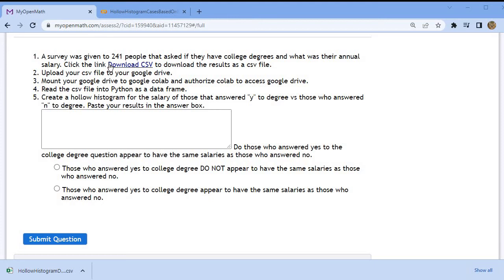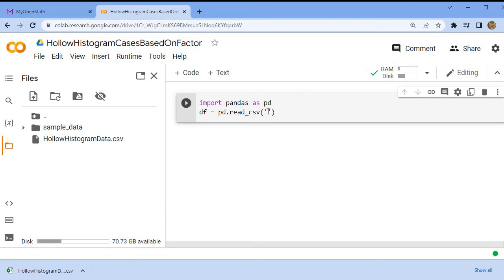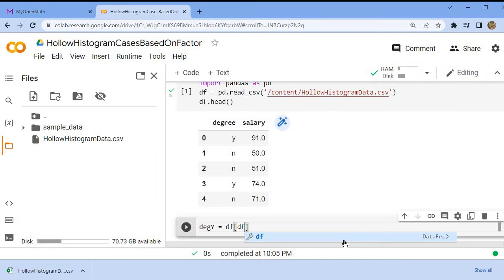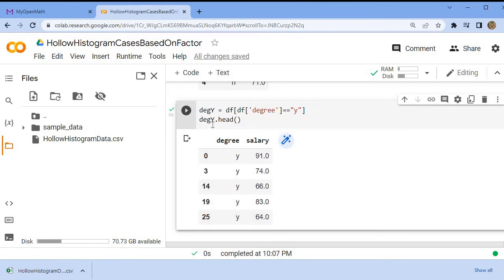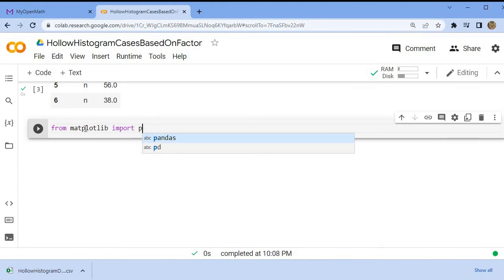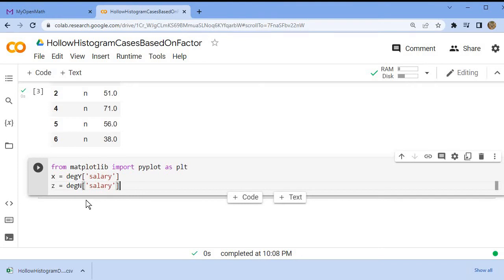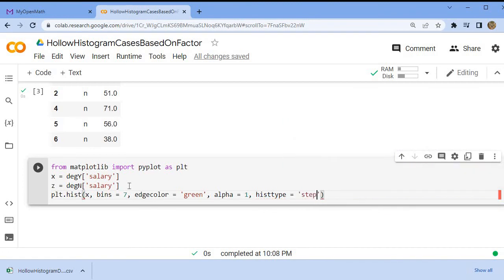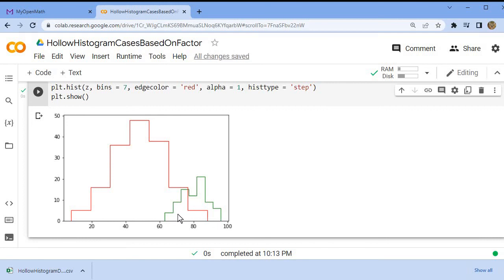STA2023: Hollow Histogram Partitioned by Categorical Variable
Given data with a categorical variable and a numerical variable, create a hollow histogram for the numerical variable partitioned by the categories of the categorical variable.